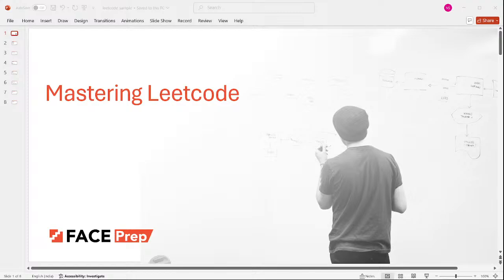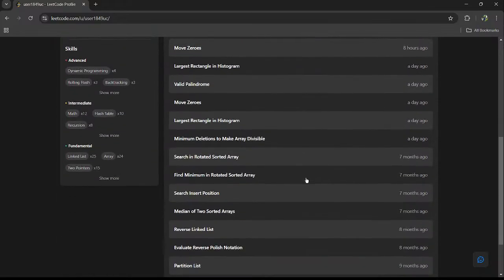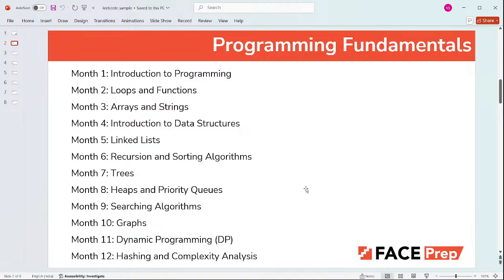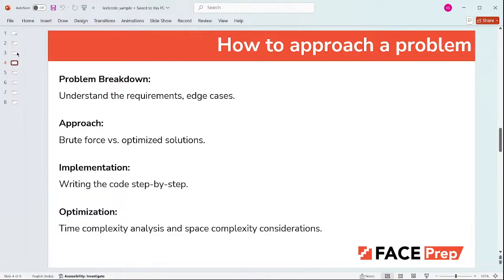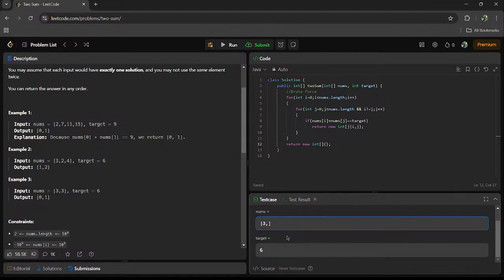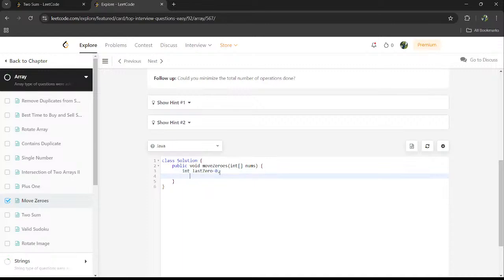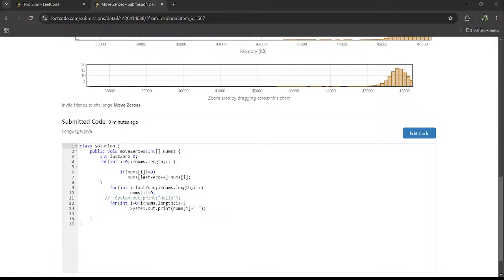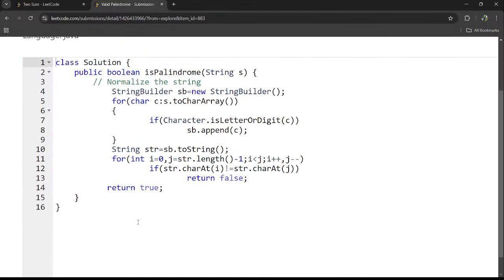Mastering LeetCode: Unlocking Career Opportunities in Tech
This webinar will discuss LeetCode - What it is, why it matters, and how it can significantly impact your career in tech.